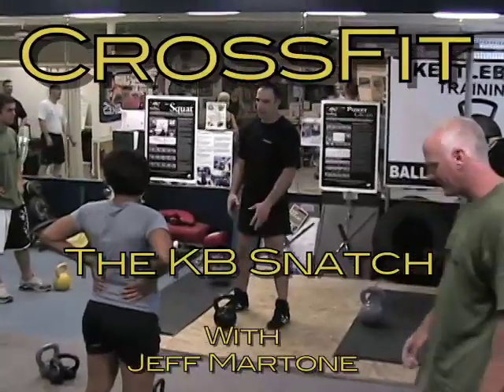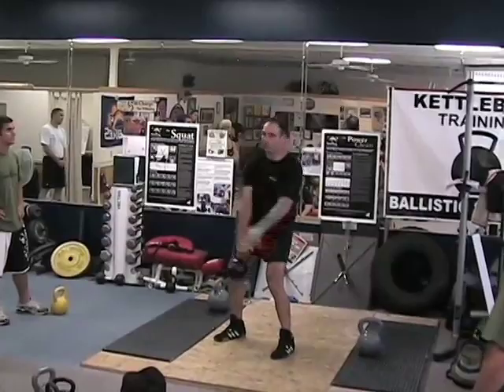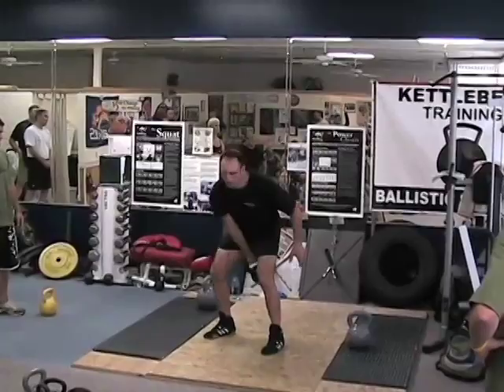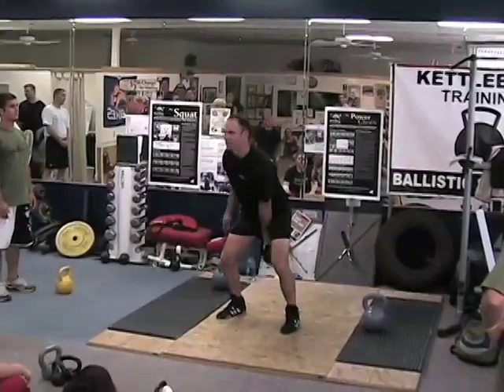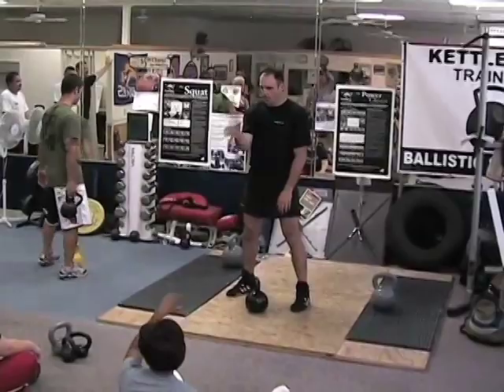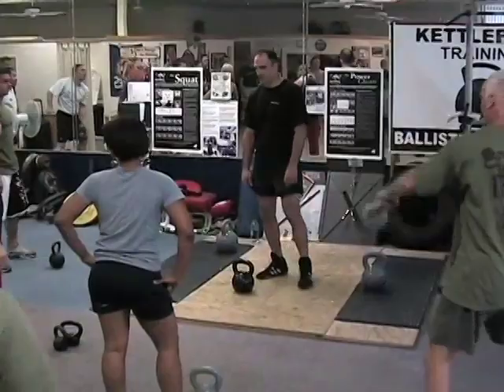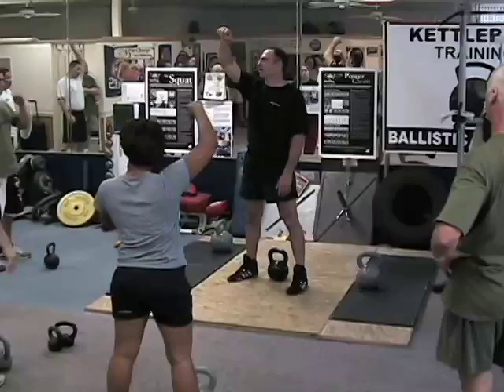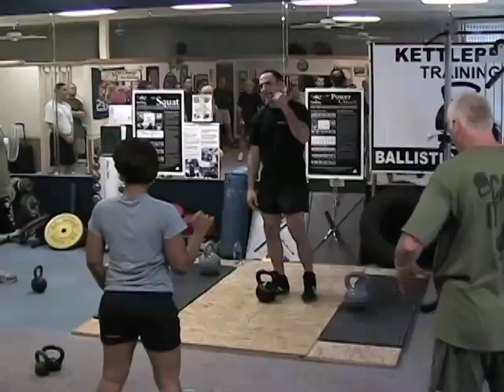Kettlebell Snatch with Jeff Martone